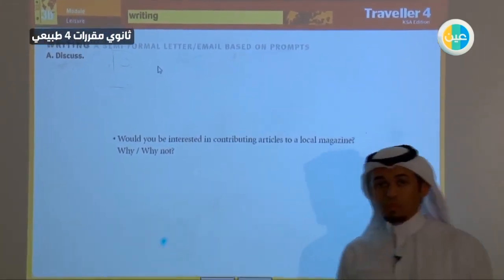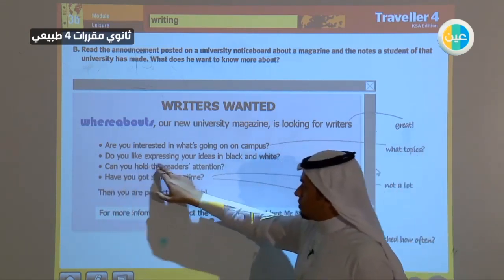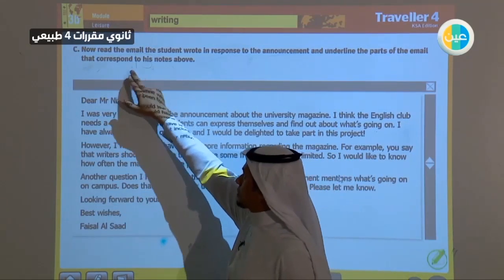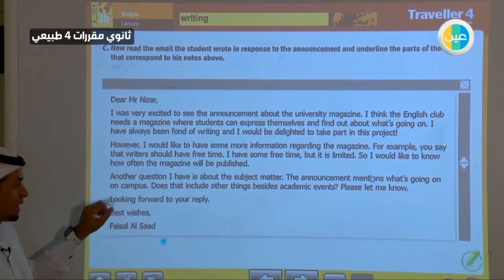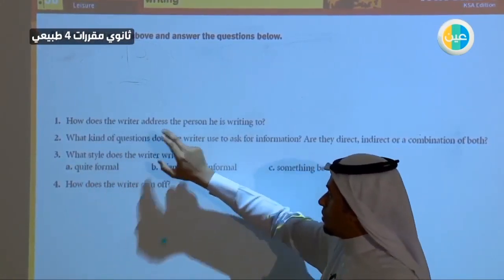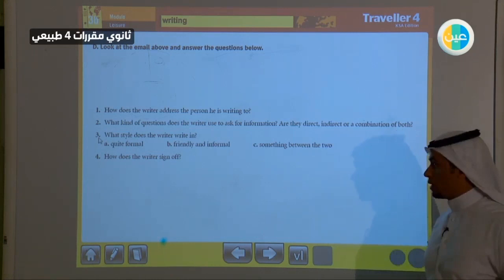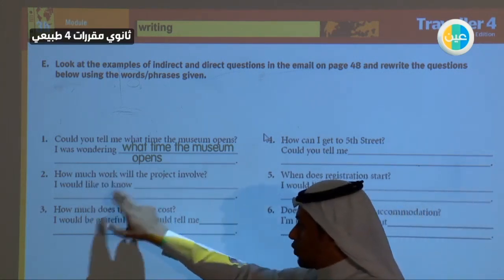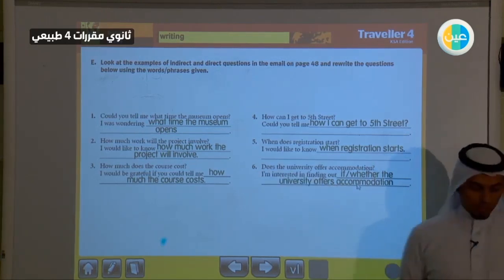دروس عين Writing – اللغة الانجليزية 4 – ثاني ثانوي طبيعي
شرح عبر دروس عين من مادة اللغة الانجليزية  4 للصف ثاني ثانوي طبيعي للفصل الدراسي الثاني لدرس (Writing)